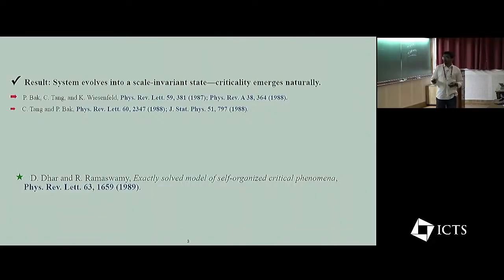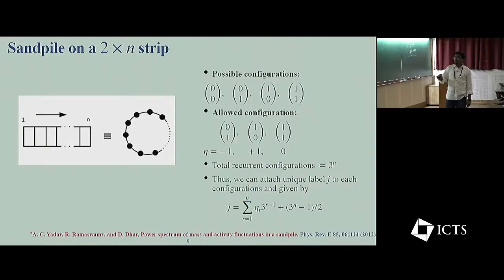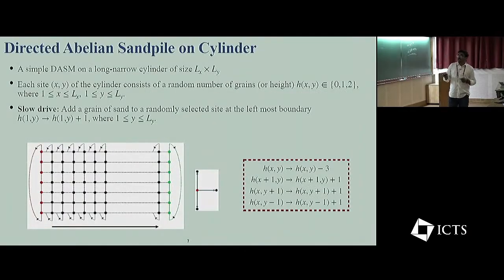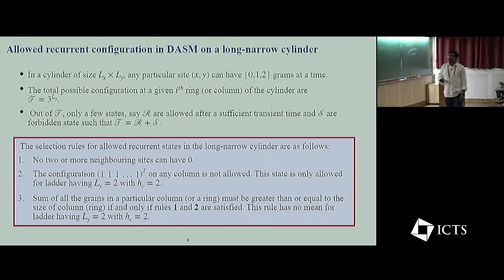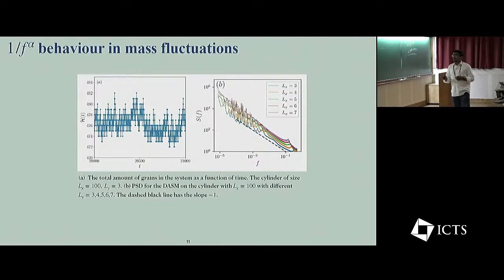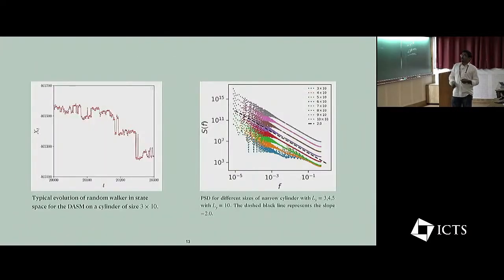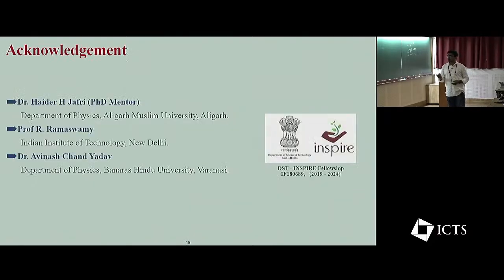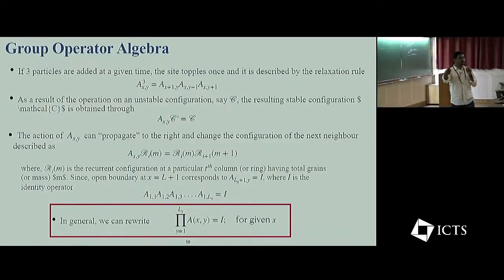Directed Abelian Sandpile on a Cylinder by Abdul Quadir